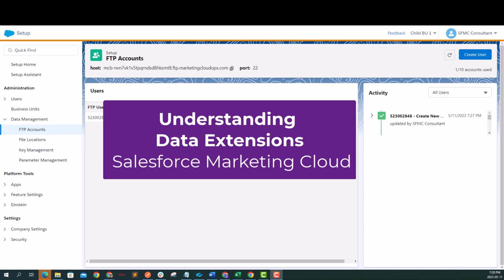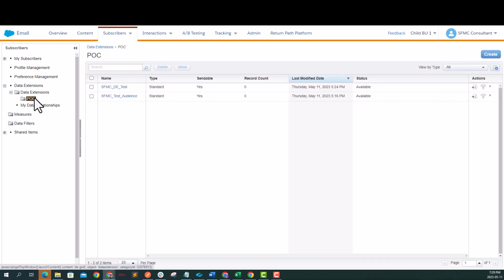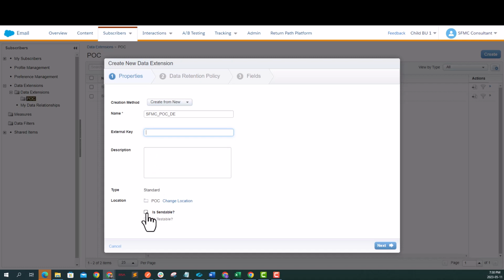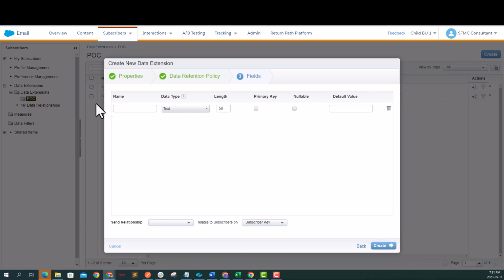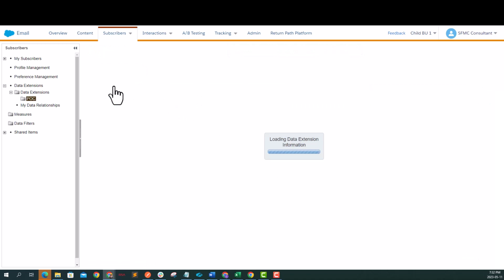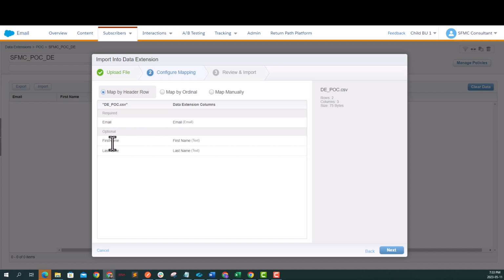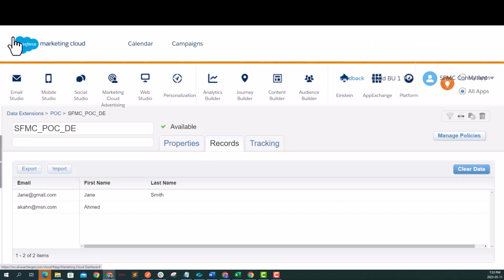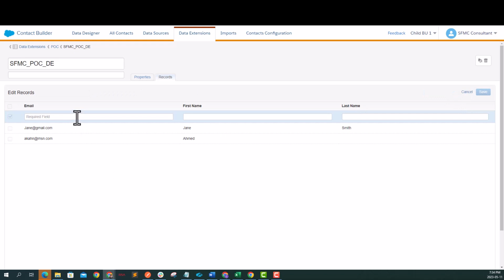Salesforce Marketing Cloud Data Extension Demo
Understand all about data extensions. I'll take you through the creation process in 5 minutes.